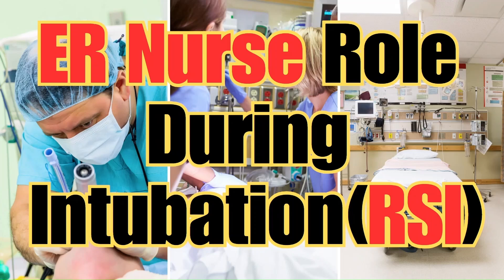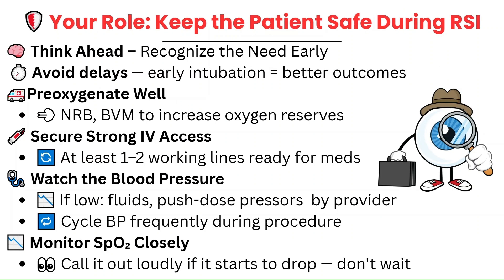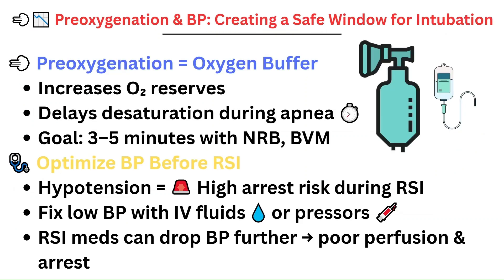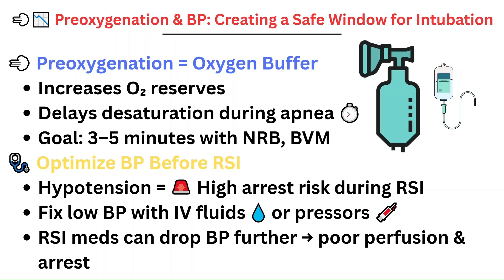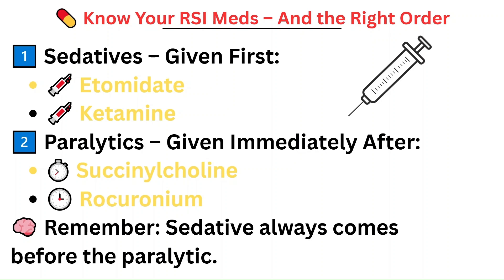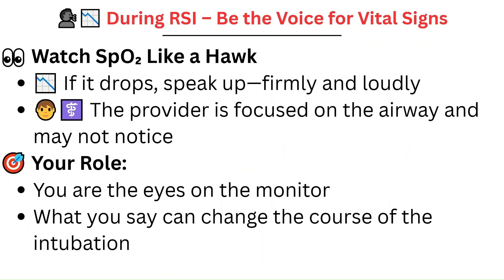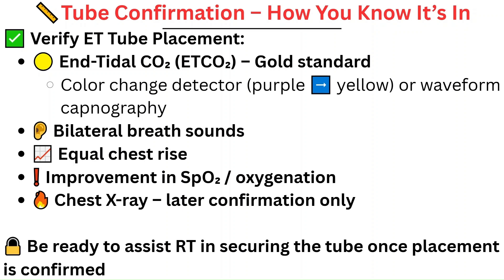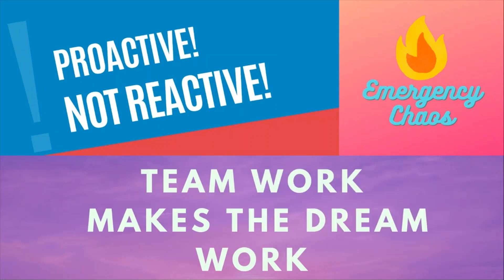Emergency Nursing: Your Role During Rapid Sequence Intubation / Tips for New ER Nurses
Welcome back! 😁
Learn the emergency nurse’s role during Rapid Sequence Intubation, including preparation, medication timing, vitals monitoring, and how to keep your patient safe every step of the way.